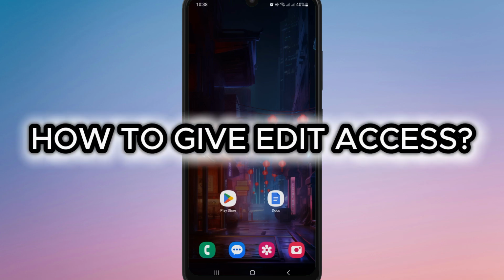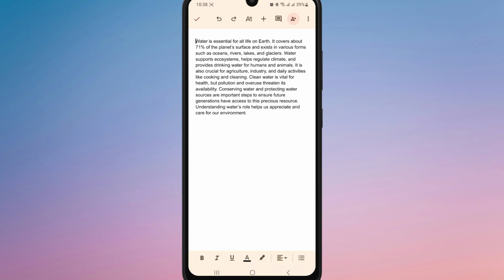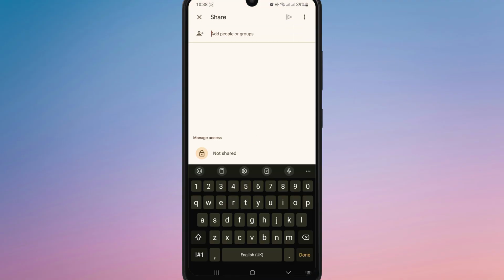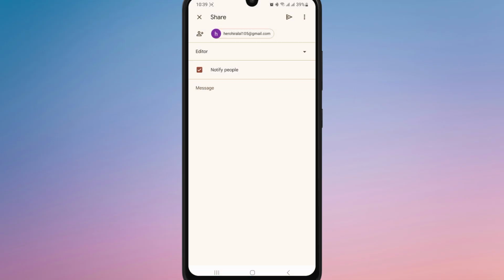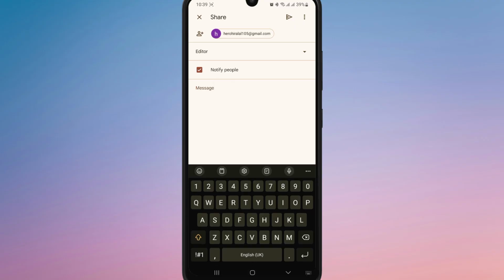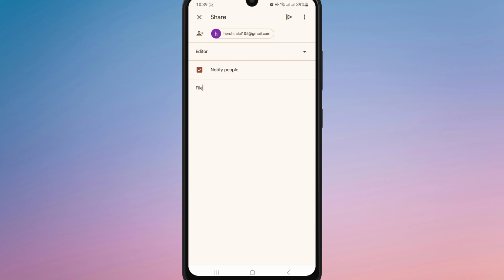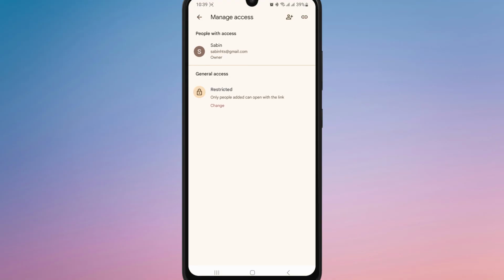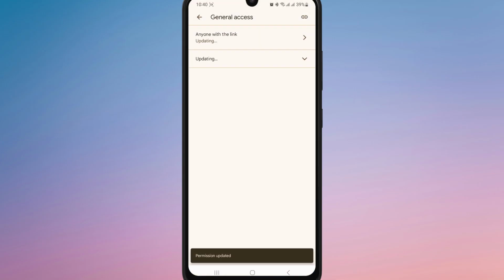How to Give Edit Access in Google Docs 2025?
Need to collaborate on a document? This step-by-step guide will show you exactly how to give edit access in Google Docs with just a few taps. Whether you're sharing a school project, work file, or personal document, knowing how to grant editing permissions is essential. In this tutorial, you’ll learn how to share your Google Docs with others, choose the right permissions, and enable editing access either through email or a shareable link. It's quick, simple, and effective for improving teamwork and document collaboration.

This video is perfect for anyone who wants to understand how to change sharing settings in Google Docs, add editors, manage access levels, or use the "Anyone with the link" feature for collaborative work. If you're new to Google Docs or just want a refresher on sharing and editing features, this tutorial has got you covered.